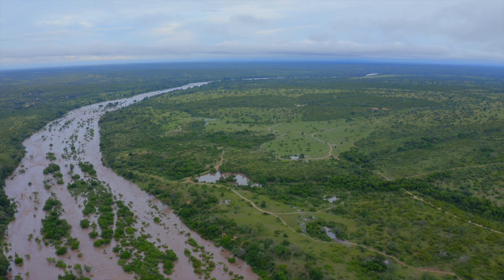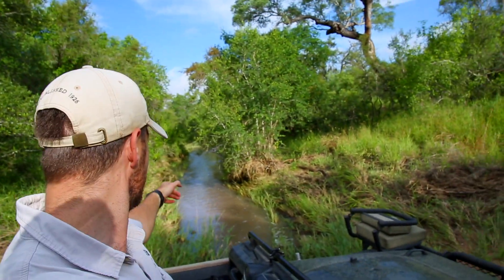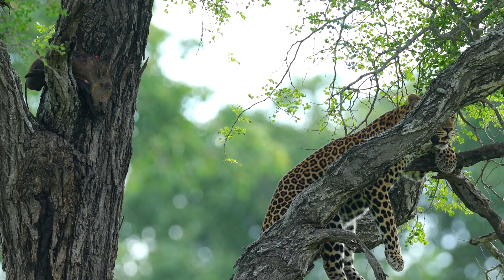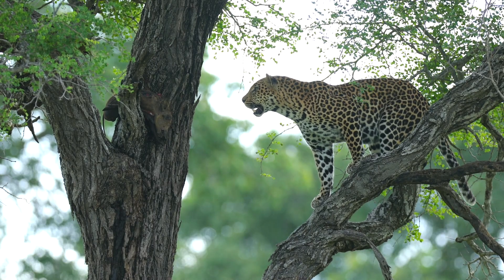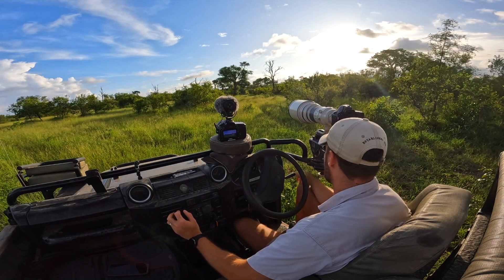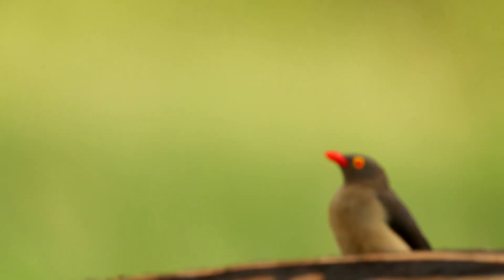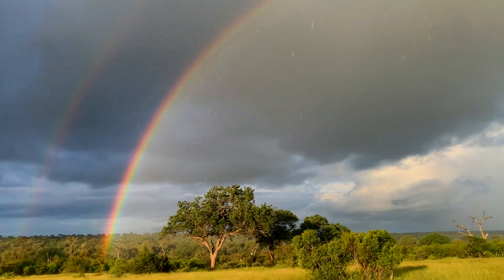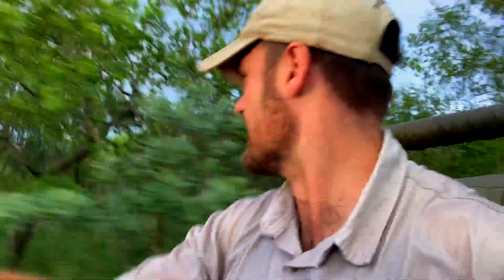Unbelievable Time with Leopard, Elephants and Zebra Under a Rainbow- Virtual Safari #155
Finally finding a gap in the incessant rain, we dash out into the bush in an attempt to get into a leopard sighting before the heavens open again. Thankfully the Ntomi Male had been found resting in a large knob thorn tree. On our way there we can't help but stop to revel at the flowing Maxabene River.

With the ground as saturated as it is, we cannot get too close to the stunning scene of the young leopard draped over a branch, which actually plays to our advantage as we pull out the big lens. Not too long into the sighting he gets up and leaps across a gap to get to a small warthog carcass and begins to feed.

He drops the carcass and gives us exactly what we were hoping for, him descending the tree towards us. No longer able to see him feeding on the ground, we decide to call it a day and head back to camp, where we are met with surprise after surprise.

Enjoy this Virtual Safari...